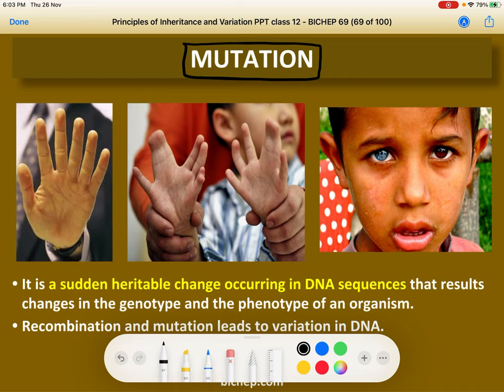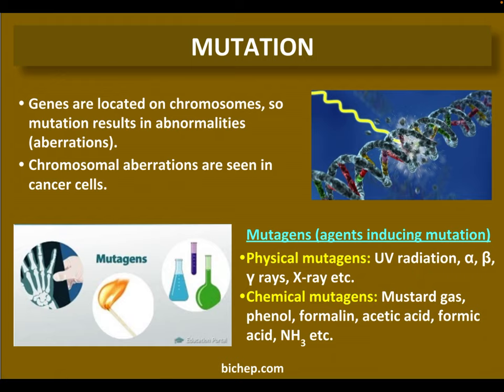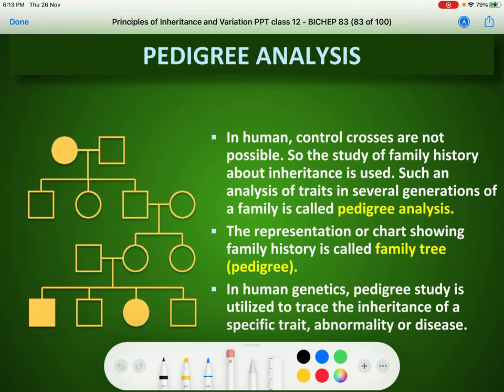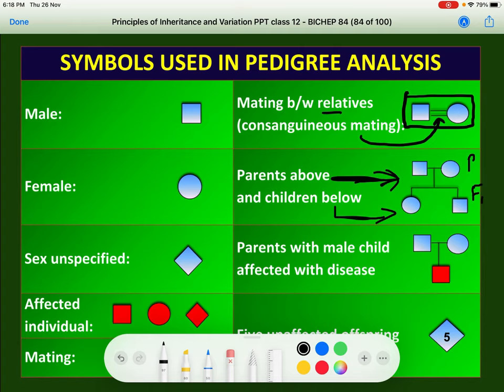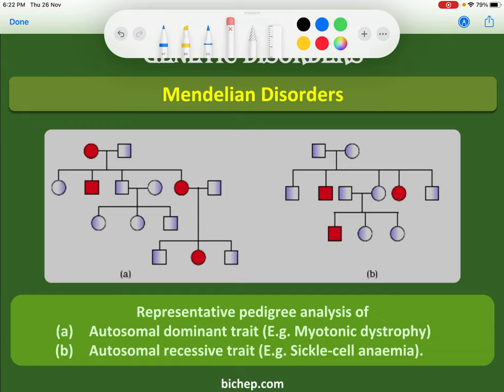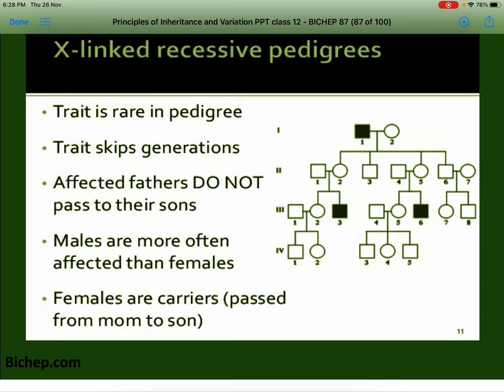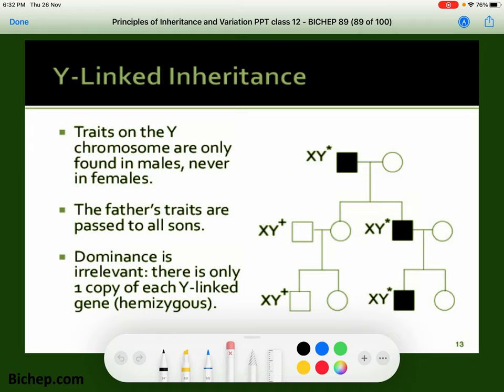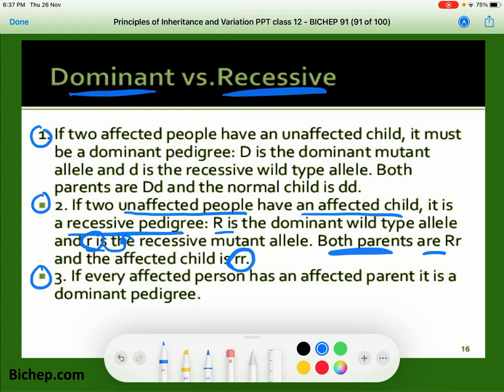Genetics10- Mutation, Pedigree analysis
Ch-5 Heredity and Variation